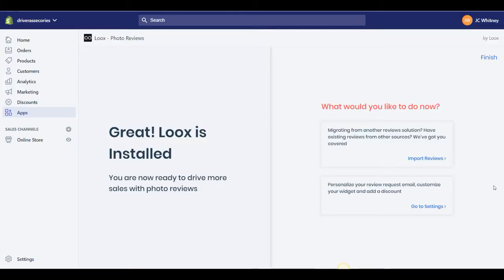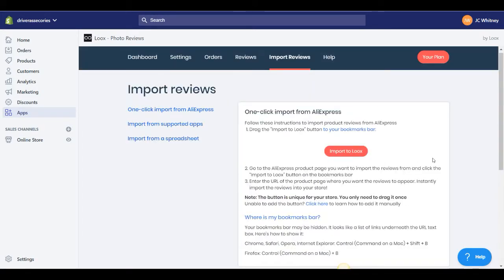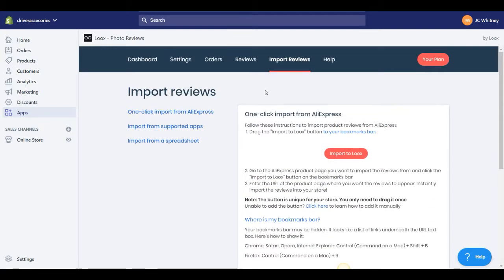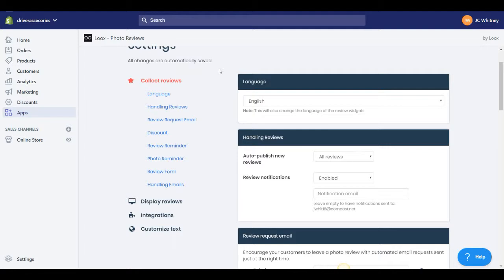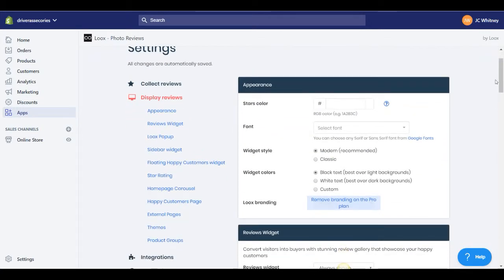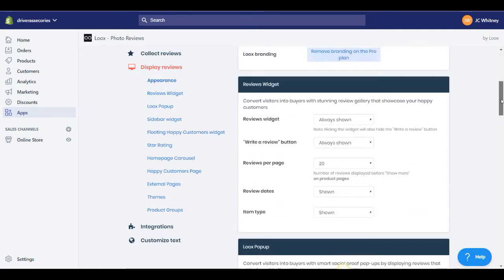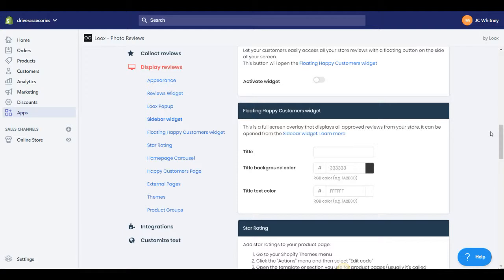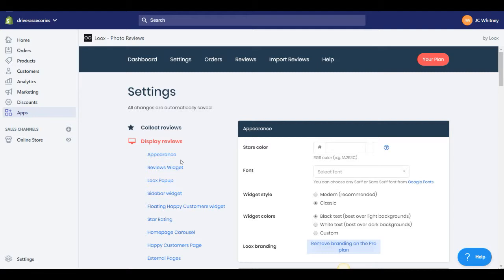Loox Photo Reviews. Best Shopify Review App??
A look at the Loox Photo review app for shopify, is this the best product review app out there?